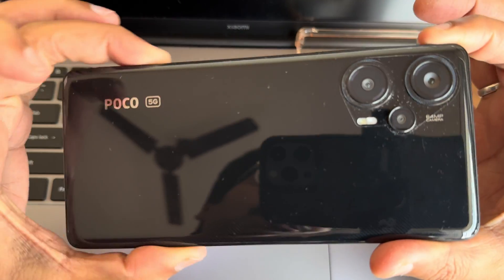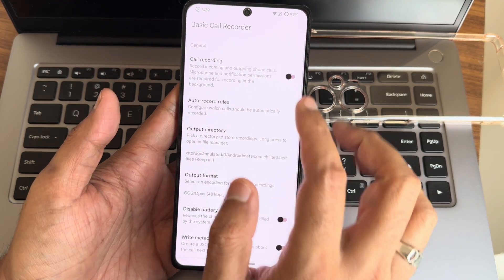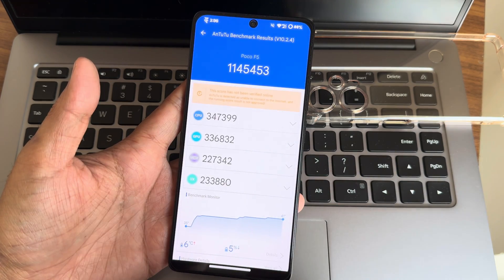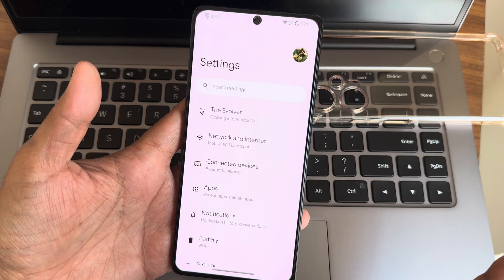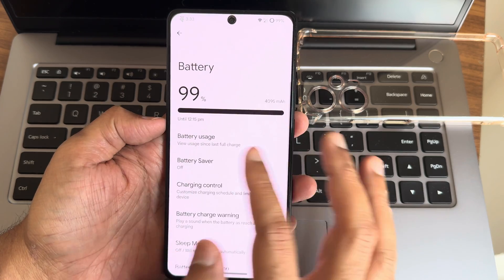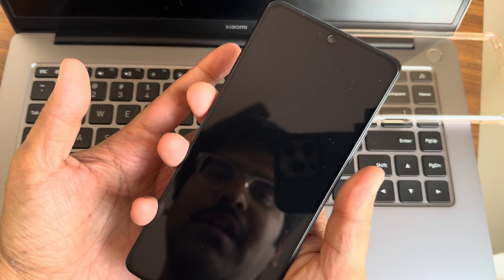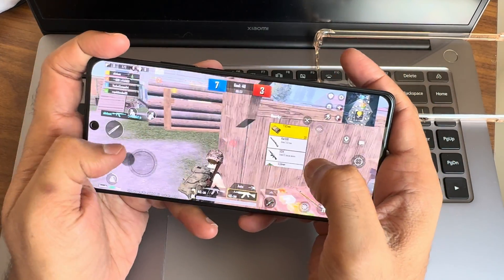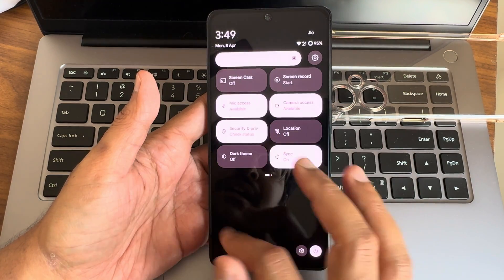Evolution X 8.5 Poco F5 5G Redmi Note 12 Turbo Android 14 Marble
Evolution X 8.5 - OFFICIAL | Android 14
Updated: 04/08/2024

Notes:
• Full OSS kernel
• Switch to LOS tree
• Android 14 QPR2 April release
• Includes Dolby Vision, Link to Windows
• Clean flash required from March build

Credits:
• Chaitanya, ghostrider_reborn, Adrianyyyy

By Joey Huab